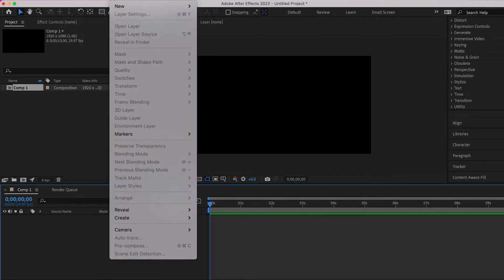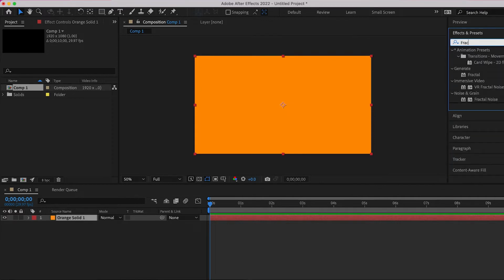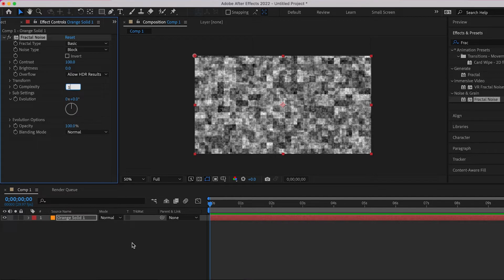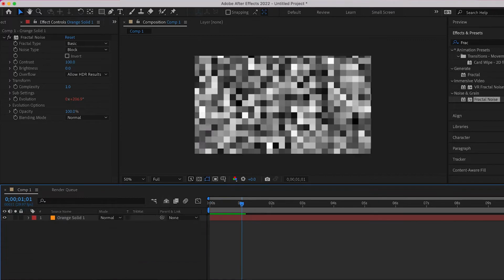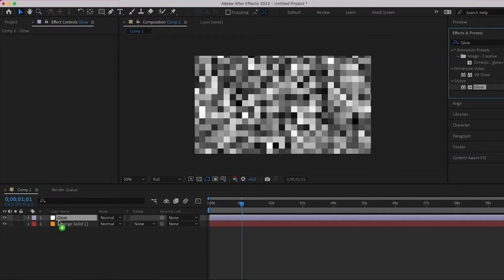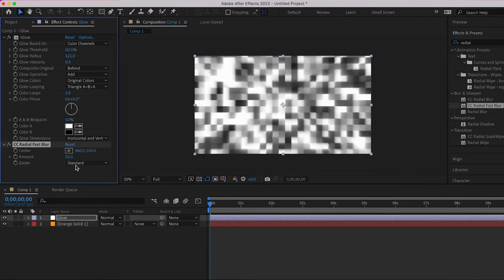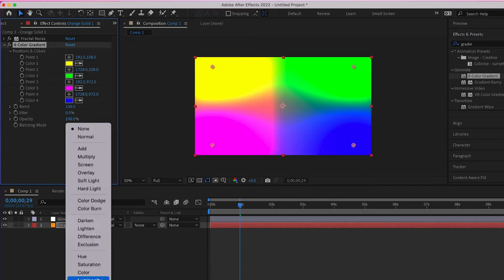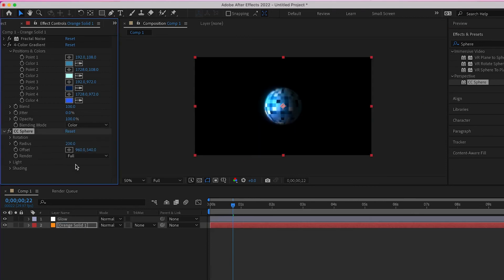How To Quickly Create A Disco Wall And A Disco Ball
00:00 Intro
00:12 Disco Wall Background
01:13 Disco Ball